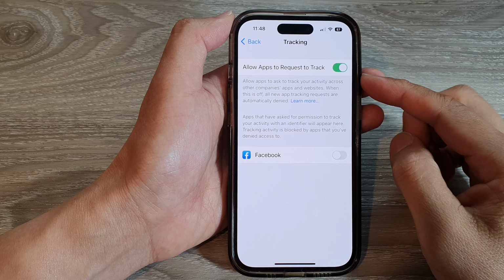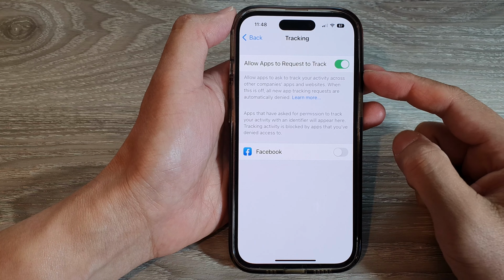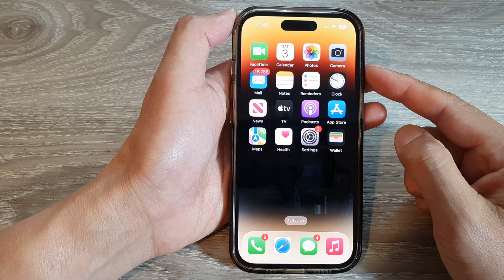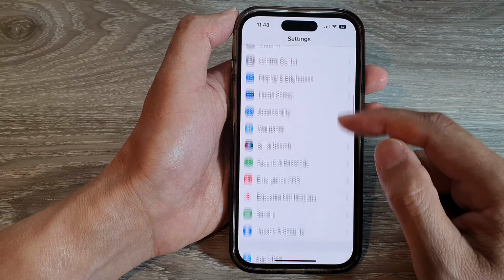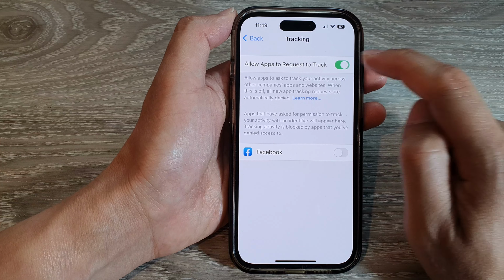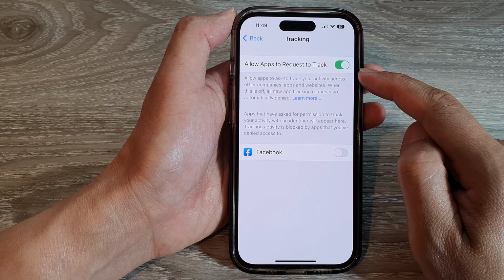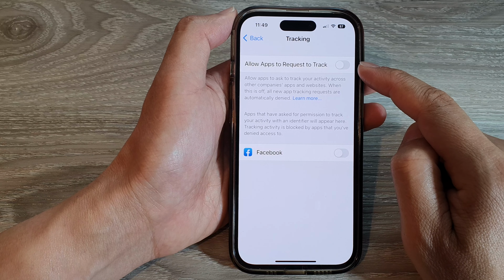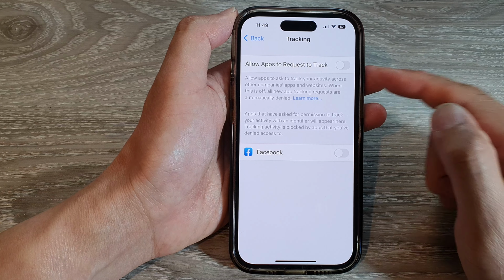iPhone 14's/14 Pro Max: How to Turn On/Off Allow Apps to Request to Track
Learn how you can turn on or off allow apps to request to track on the iPhone 14/14 Pro/14 Pro Max/Plus.